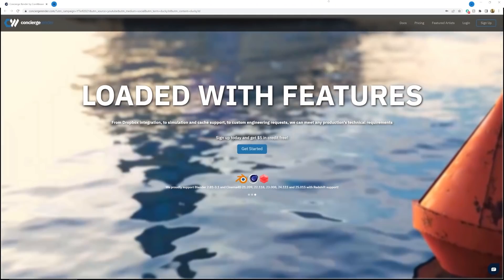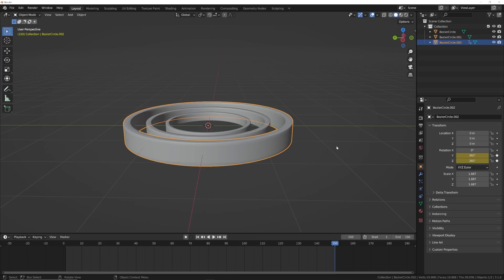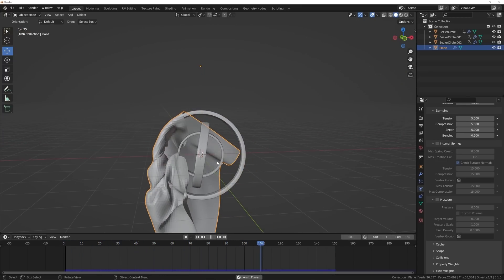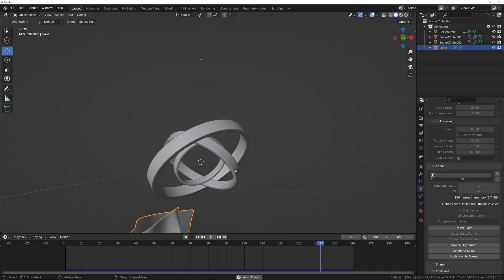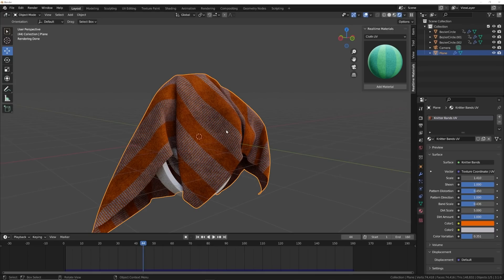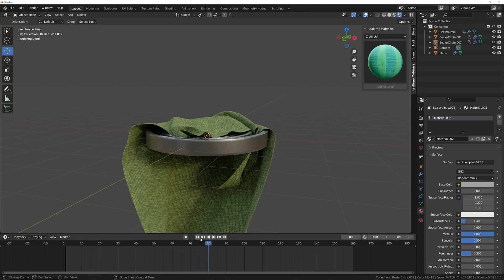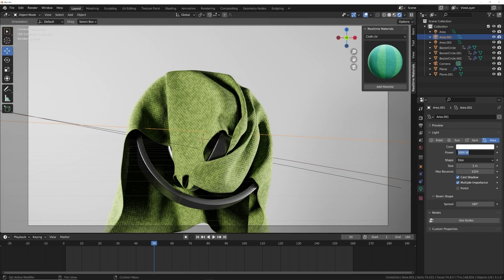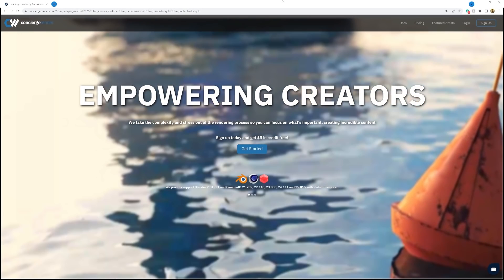Easy Satisfying Cloth Simulation in Blender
In this Blender tutorial we will be making a satisfyingly cloth simulation.